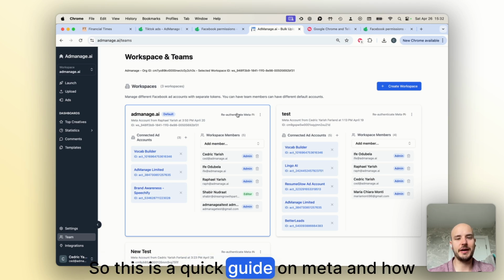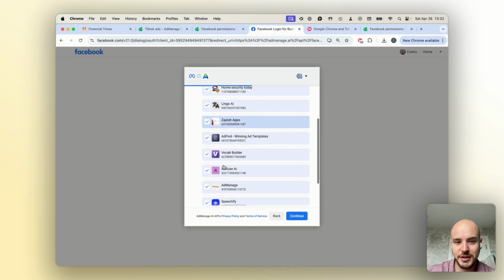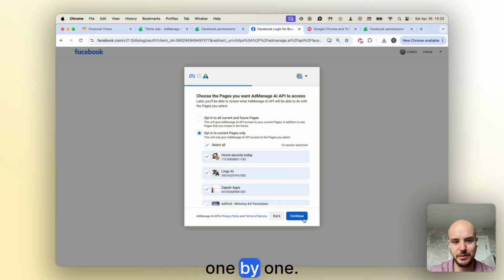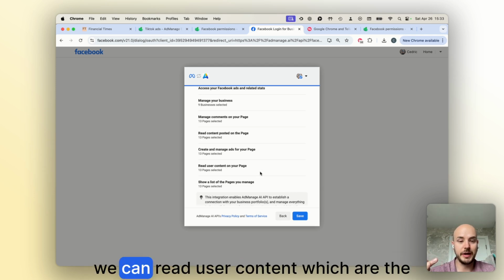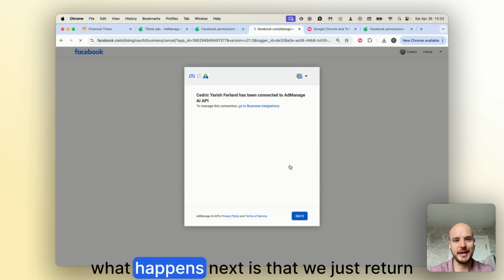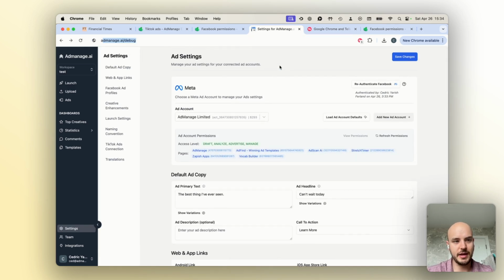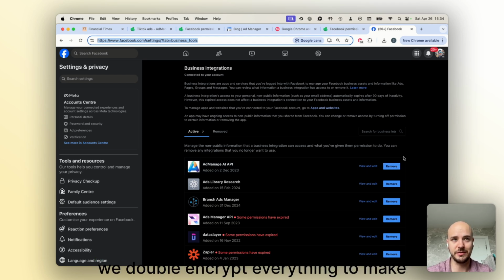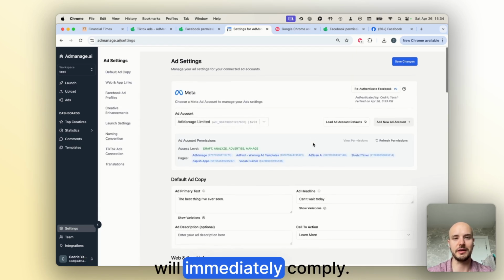Facebook Permissions Explained